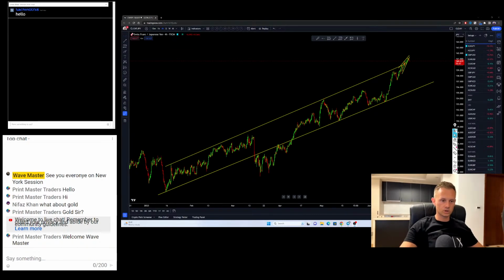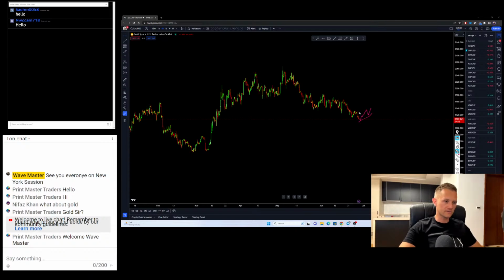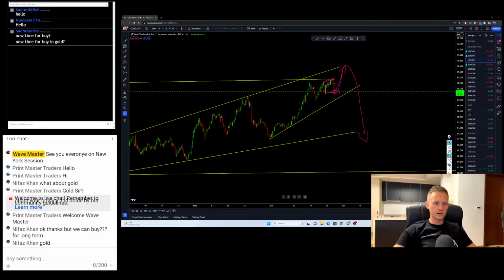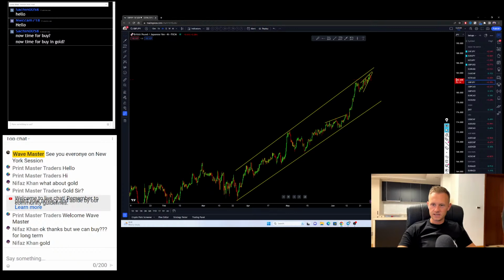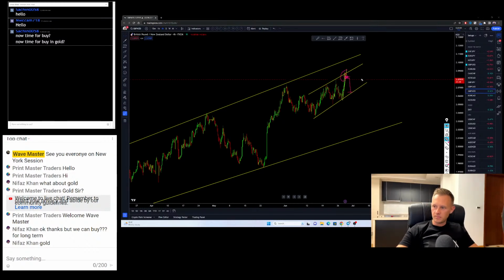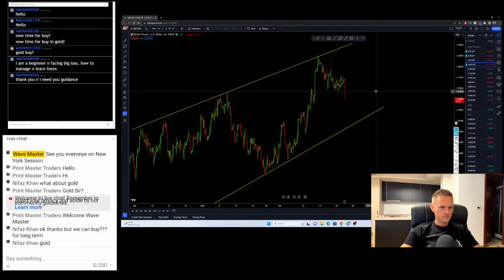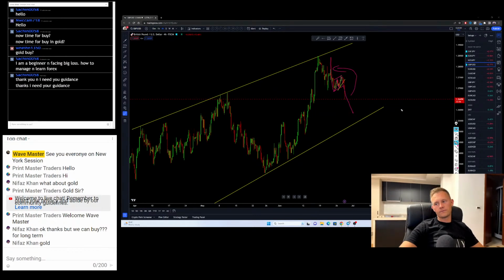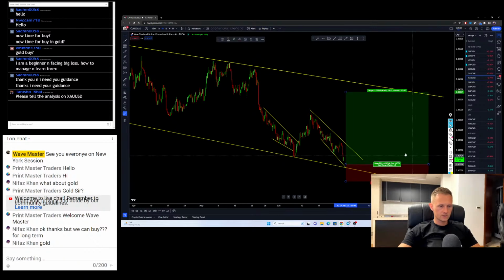🔴 LIVE FOREX DAY TRADING - BACK ON TRACK June 28, 2023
Join me on the New York Session on this livestream. In this stream you'll gain invaluable insights into diverse trading methods while developing a disciplined mindset to overcome psychological challenges that traders often face.

📈Join my stream and unlock the secrets of successful market trading across all timeframes.  With a focus on day trading, I employ a powerful yet straightforward strategy for the forex market. By tracking my stream stats daily, I continually refine my approach. Experience the ultimate forex education stream with me . Don't miss out! 💯

This is a must-attend event for traders of all levels, whether you're a beginner or an experienced trader looking to improve your skills. The webinar is completely free and will be held on 4th June 2023.

Don't miss out on this opportunity to learn from a top forex trading coach and take your trading to the next level!

Discover the secrets to success in trading.